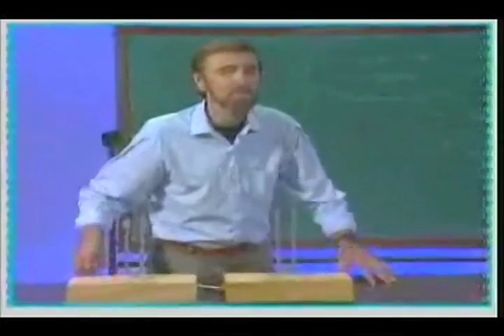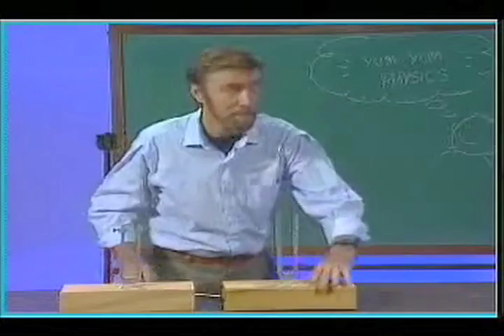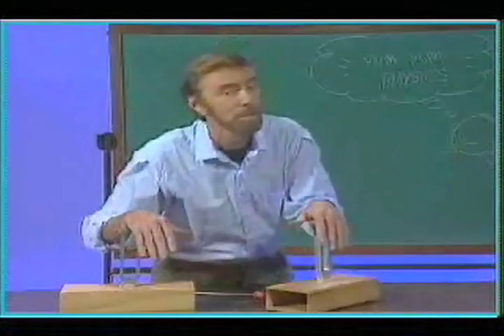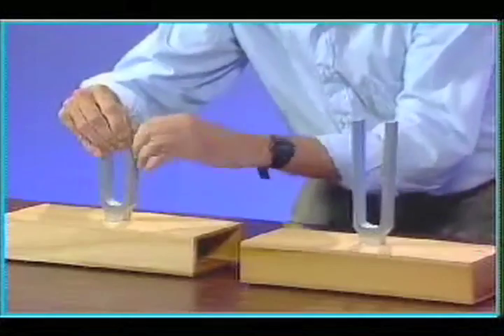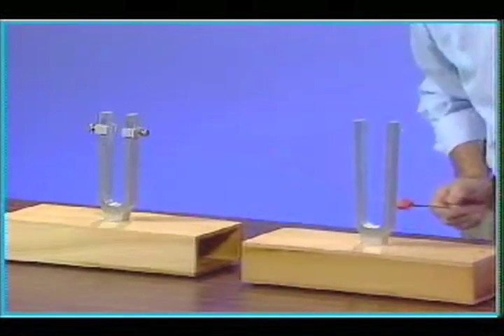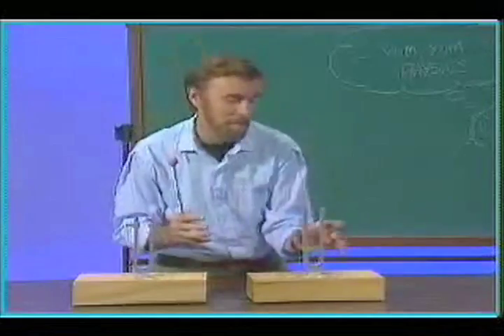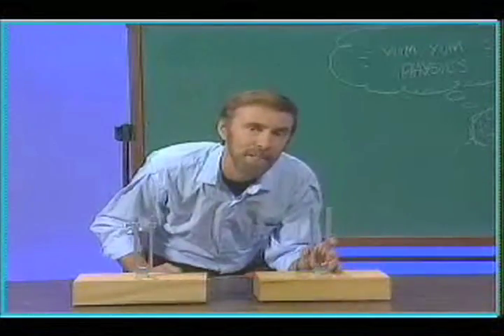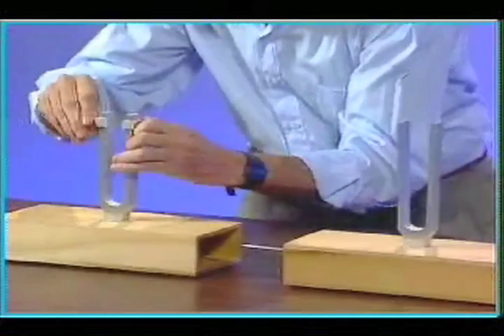conceptual physics Demo of Resonance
Paul Hewitt demos sympathetic vibration  & resonance of sound